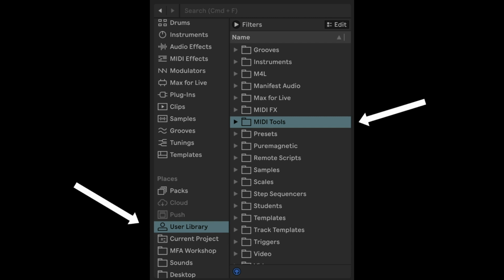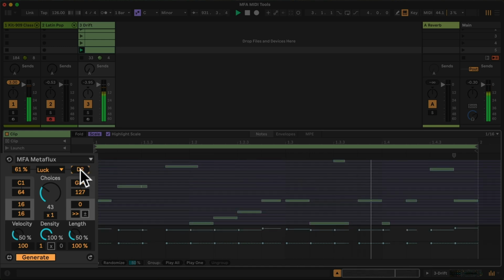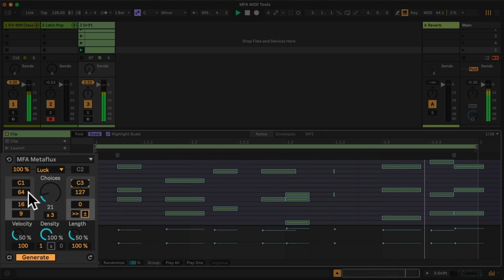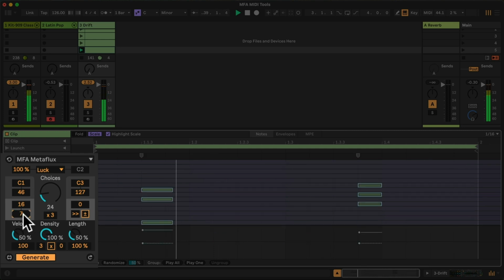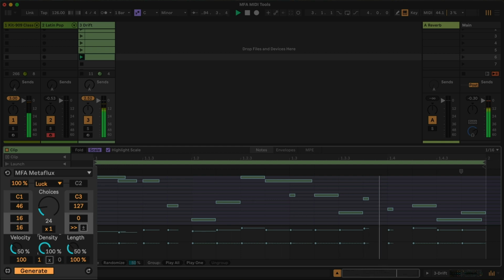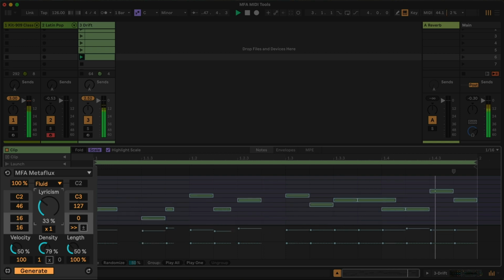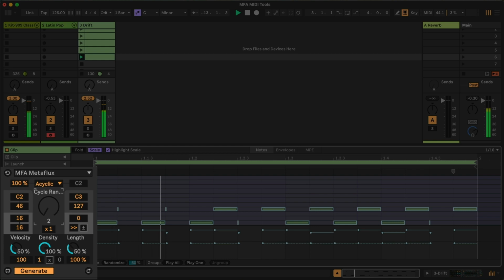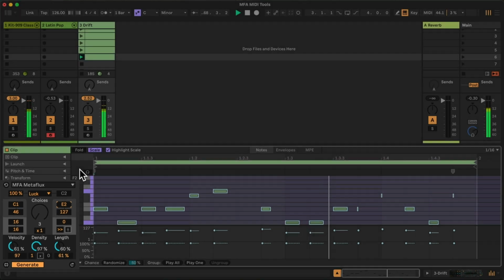Demo - Metaflux - Live 12 MIDI Tools for Ableton Live by Manifest Audio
MIDI Tools are an innovative new category of creative devices available in Live 12. Designed by Ableton Certified Trainer Noah Pred to accelerate workflow, enhance creativity, and access new musical ideas, our inaugural MIDI Toolset includes four MIDI Generators and eight MIDI Transformers.

Harness the power of seven different randomization algorithms to generate compelling new melodies and chords with Metaflux, take polyrhythmic expression to the limit with Metarhythm, intuitively draw complex gestures with Metasketch, and carve new melodic contours with Metapath.

Then take things further and transform your MIDI by imposing unique rhythmic patterning on existing sequences with Euclidifier, adding dramatic variations with Fluctuator or more subtle changes with Inebriator, harness note activation to rapidly generate pattern variations with Mutator, use Octavator for randomized transpositions by octave, use Swinger for randomized per-note shuffle timing, Tether to randomly add note ties, or apply Tilter to adjust chance, velocity, and length on a key-scaled, pitch-relative basis.

All MIDI Tools are scale aware and Info View annotated to seamlessly enhance your creative experience.

PLEASE NOTE: MIDI Tools in general are not yet supported on Push 3 — even Live 12’s included MIDI Tools do not work on it — but as soon as they are supported, we will work to ensure ours are compatible.

METAFLUX

Harness seven unique randomization algorithms to generate melodies and coherent chords within a range of notes — scale aware in Live’s current Scale and Key. Use density to control the busy-ness of the pattern randomly, or use the unique Euclidean rhythm and count masking options to ensure your randomized notes fall on specific rhythmic intervals. Add up to 8 voices of polyphony to generate randomized chords, with all notes on a rhythmic step inheriting the same length and velocity.